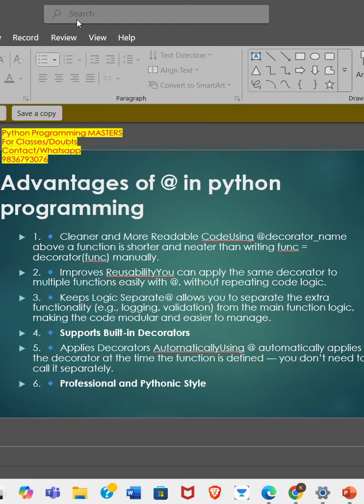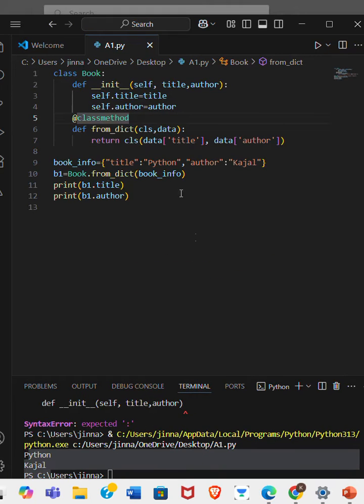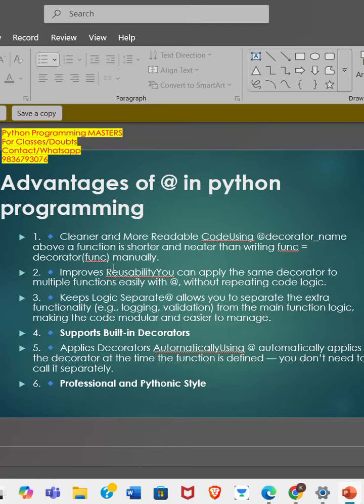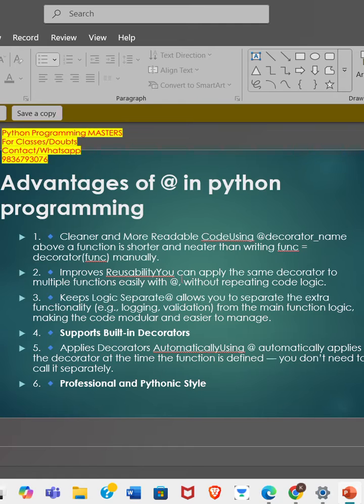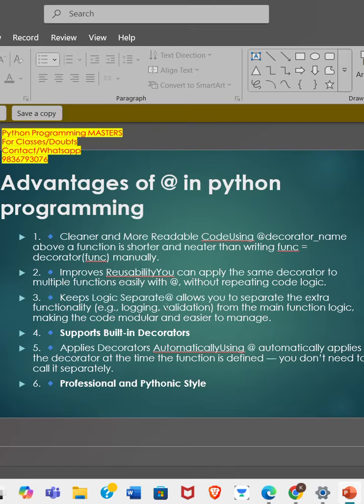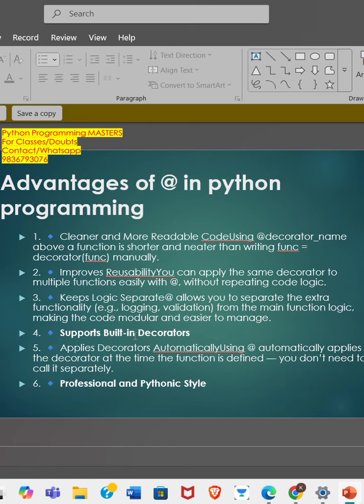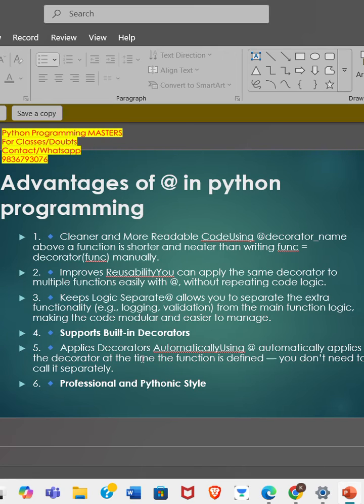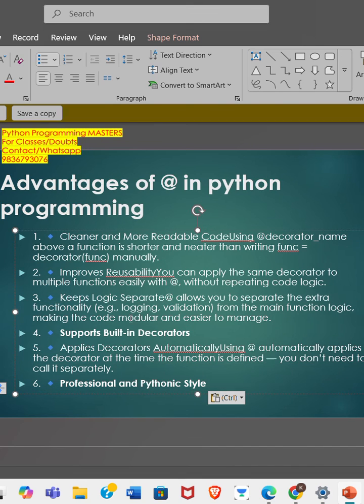Advantages of @ Decorator in Python Programming | Question Solved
Welcome to Dr. Sourav Sir’s Classes, where complex concepts are broken down into simple, clear, and effective lessons! In this video titled "Advantages of @ Decorator in Python Programming | Question Solved", we take a real exam-style coding problem and walk you through how the @ decorator in Python works—what it does, why it exists, and how it can help you write cleaner and more modular code.

This is not just a tutorial—it’s a problem-solving walkthrough designed to teach you how to use decorators effectively in object-oriented and functional programming contexts. Whether you're preparing for interviews or coding exams or just polishing your Python skills, this session is a must-watch.

✅ What is the @ decorator in Python?

✅ Why use decorators instead of traditional function wrapping?

✅ How to define and apply a decorator using @

✅ Syntax and practical implementation of decorators

✅ Real-world example: adding pre-conditions/post-conditions to a function

✅ Benefits of decorators in simplifying code

✅ Solving a Python question involving decorators with full explanation

✅ Difference between function decorators and class decorators

✅ Avoiding common pitfalls when using decorators

🔍 Why Are Python Decorators Important?

The @ decorator is one of Python’s most powerful features that allows you to enhance, modify, or wrap the behavior of a function or method—without modifying its core logic. In real-world coding, decorators help in:

Logging

Authorization

Memoization

Code reuse

Pre/post-processing

This video shows how decorators help you save lines of code while writing readable and maintainable programs—all explained through a coding question with a solution.

📚 Problem-Based Learning Highlights

We approach this topic through a sample question commonly seen in competitive programming, interviews, and viva tests:

"Write a Python program to create a decorator that logs the arguments of a function before it runs, using the @ syntax."

Then we solve it using:

A base function

A wrapper function

The @decorator syntax

An example that prints arguments before running the function

Beginners exploring intermediate Python topics

Computer Science students preparing for exams

Coders and engineers preparing for technical interviews

Anyone confused by the @ syntax in Python

People looking to simplify their code using advanced Python features

💡 Pro Tip from Dr. Sourav Sir:
“Decorators are like power tools—use them correctly, and your code becomes scalable and elegant. Overuse or misuse them, and debugging becomes a nightmare. Master the pattern, not just the syntax!”

At Dr. Sourav Sir’s Classes, we believe in a practical-first, concept-later model. Every advanced concept is introduced through real questions and followed by hands-on solutions. Our courses are designed to make you exam-ready, interview-ready, and project-ready.

We offer specialized coaching for:

Python, R, MATLAB, SQL

IIT JAM, ISI, CUET PG, UGC NET, IES, RBI DEPR

BCA, MCA, and software training programs

💬 Comment your doubts and we’ll reply fast!
📤 Share with friends preparing for coding interviews